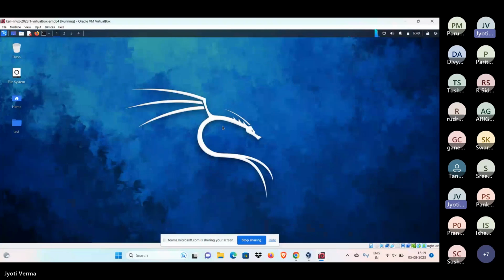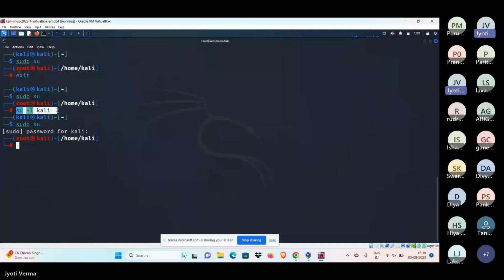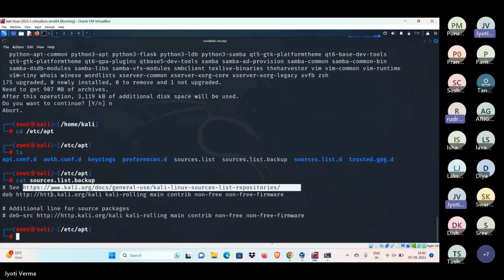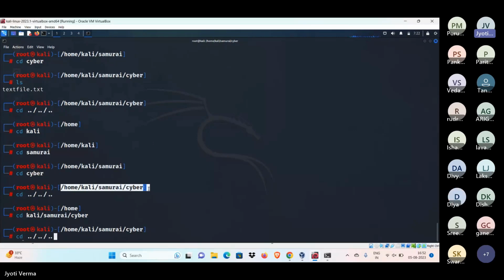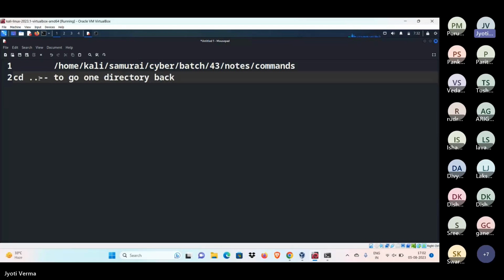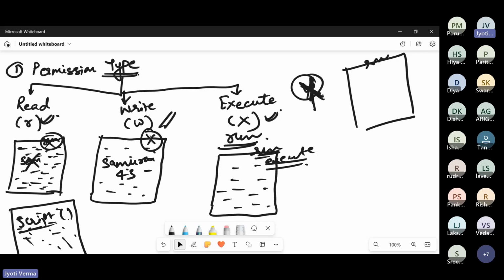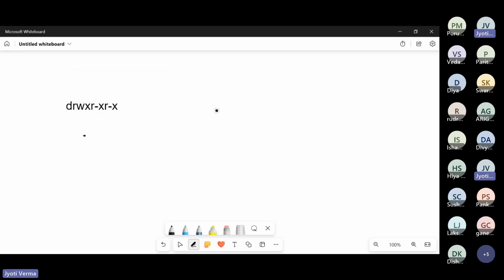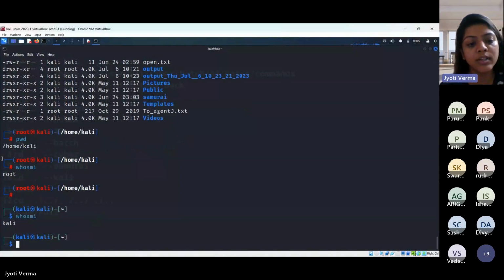CyberSecurity Basics -Kali Linux With LAB & Commands- Part 2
@CyberSecurity Basics  - In this step-by-step Kali Linux tutorial, we cover cybersecurity basics and real-world use cases for aspiring ethical hackers and students